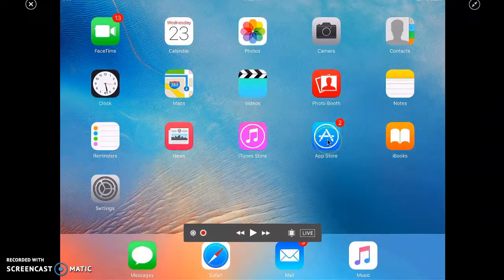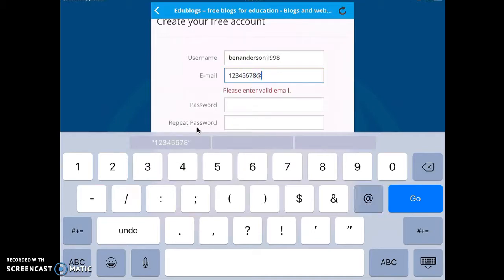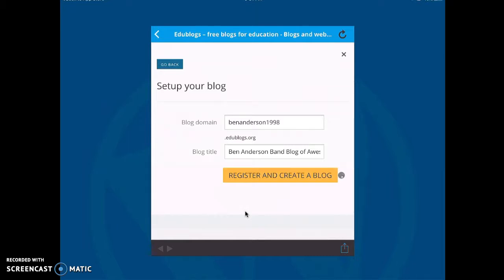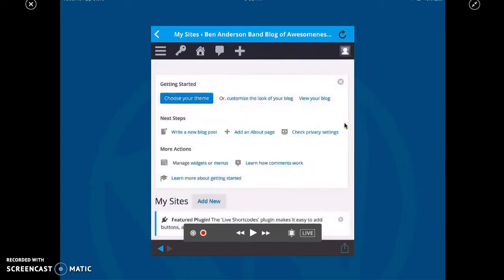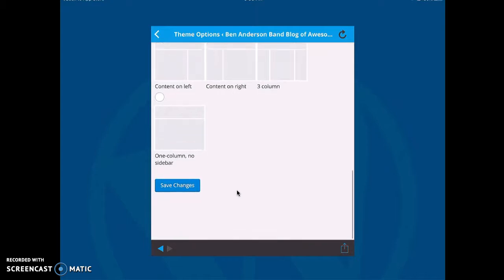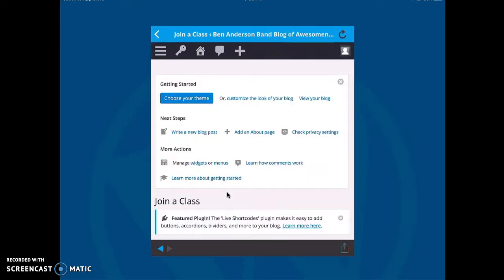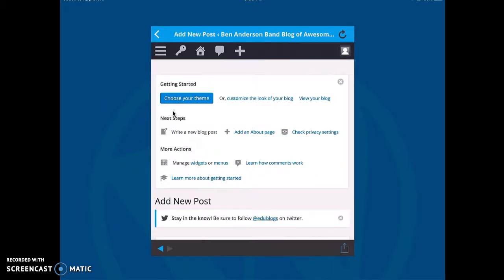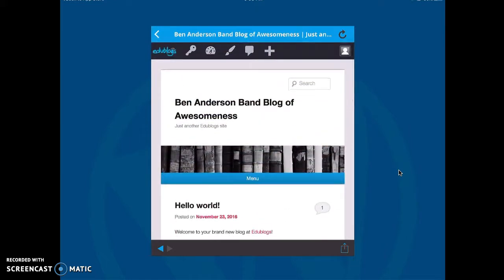Band Blog: Getting Started